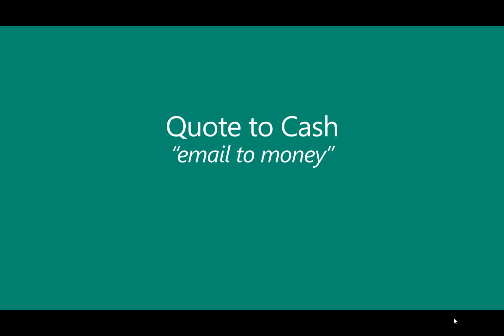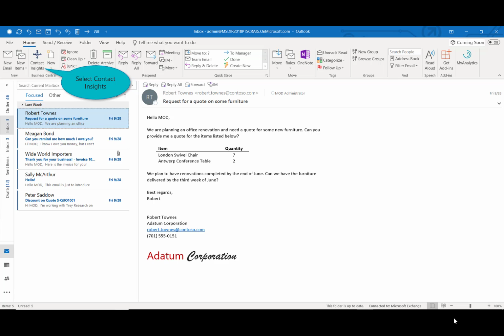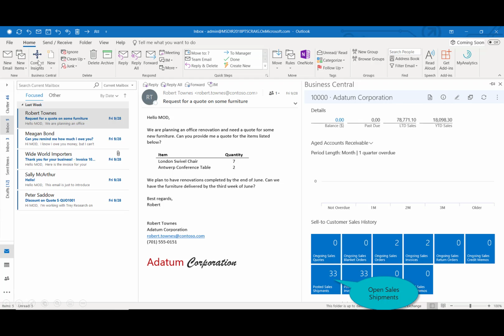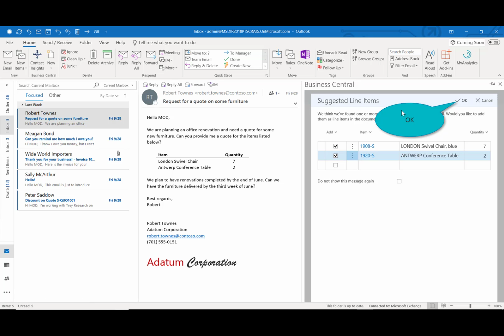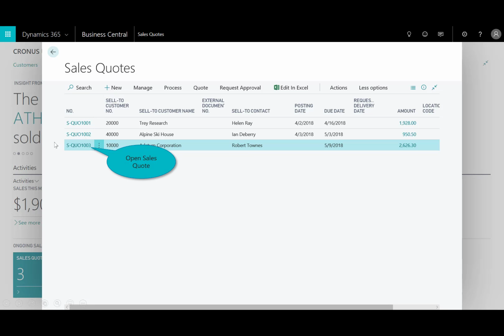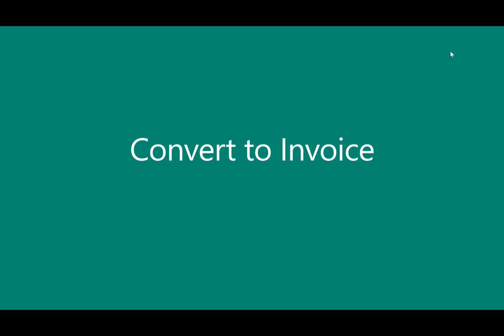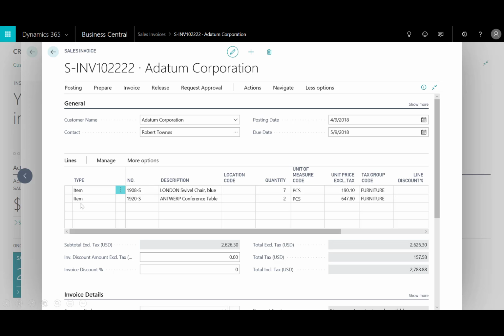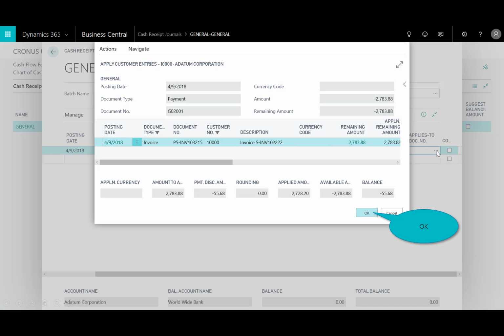[Quote to Cash via Outlook] Microsoft Dynamics 365 Business Central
One of the simple ways in which we see the blending of productivity tools and business process of Dynamics 365 Business Central is through Microsoft Outlook. Dynamics 365 Business Central extends Microsoft Outlook to include access to financial information and enable users to easily interact with customers and vendors.